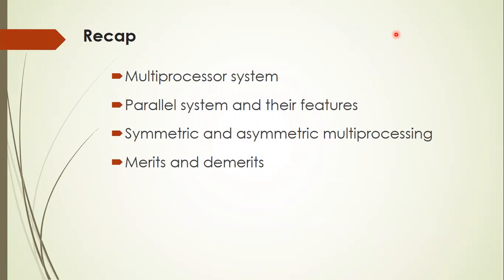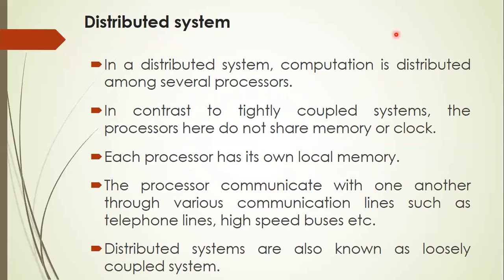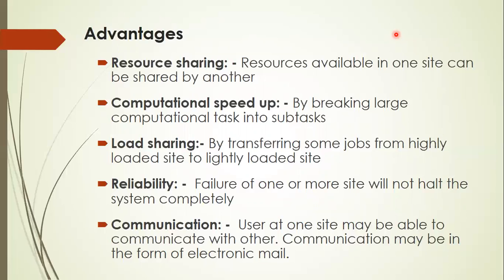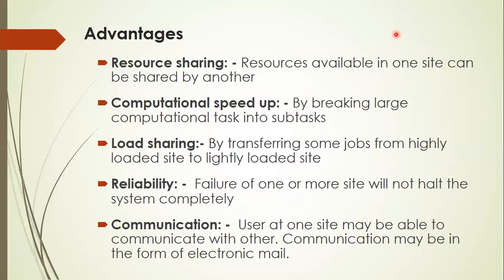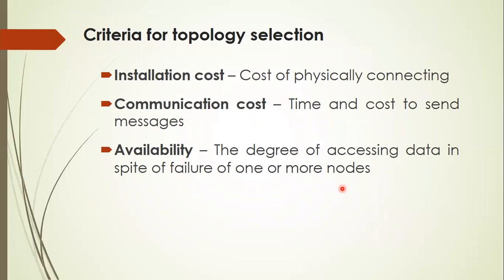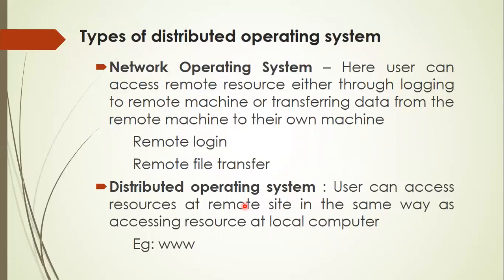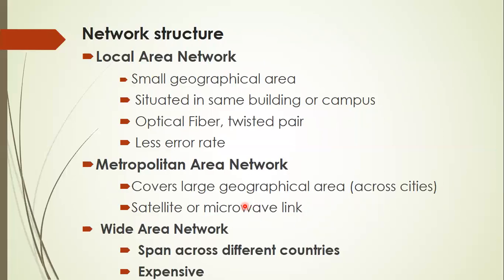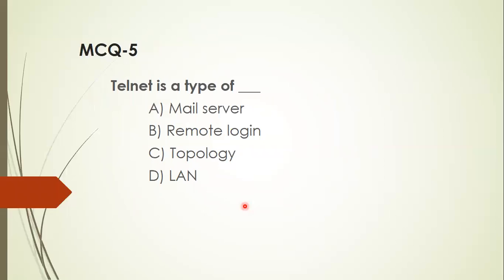Distributed OS Session 6